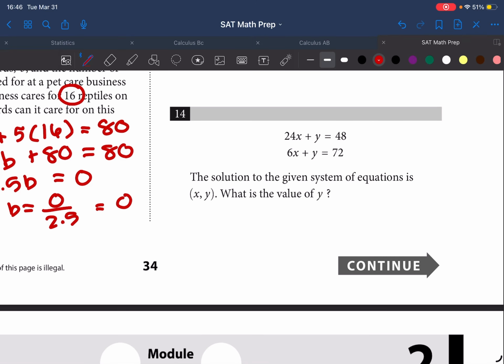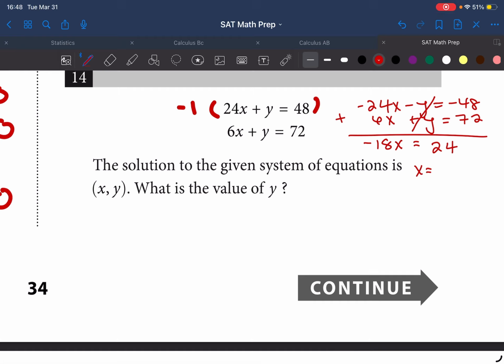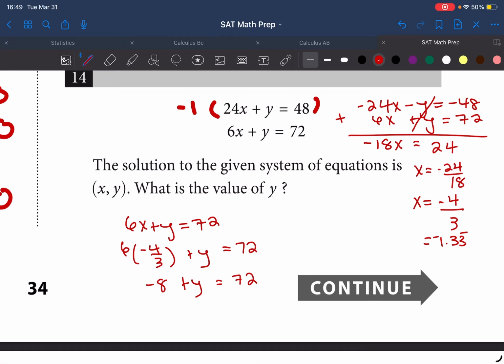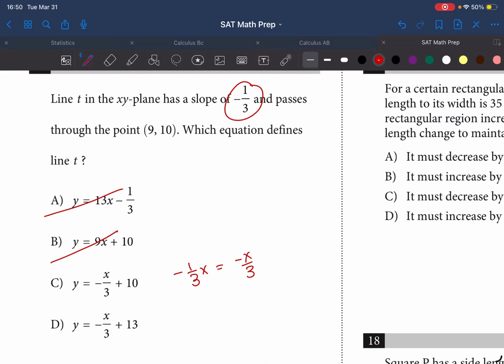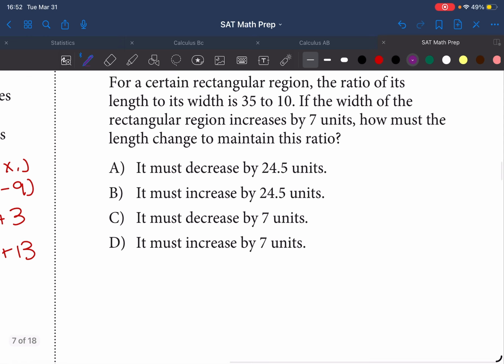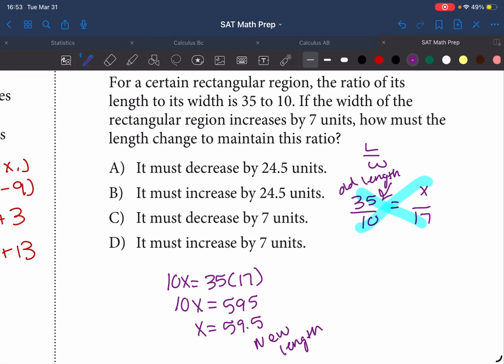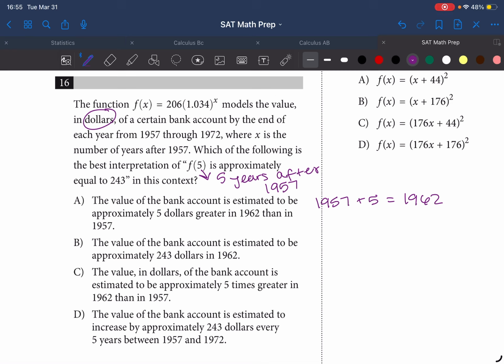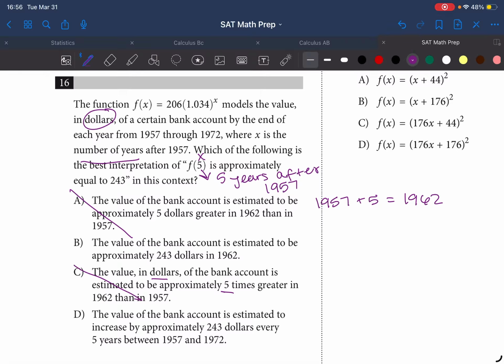SAT Math Prep Module 1 Examples